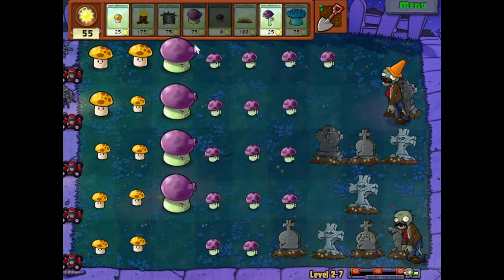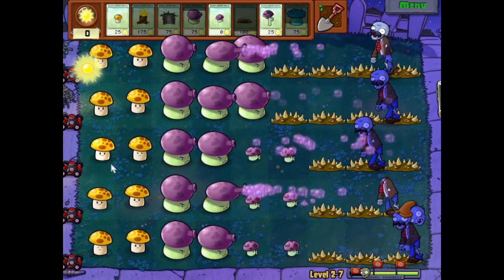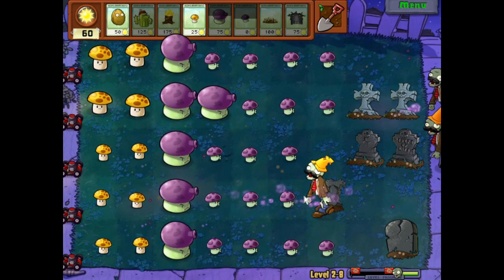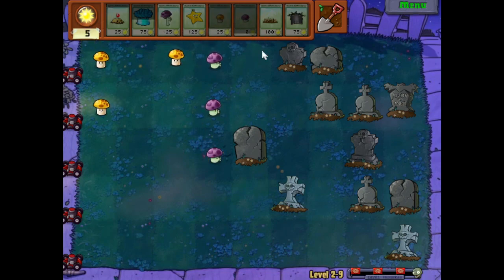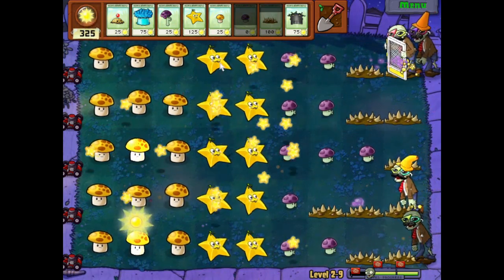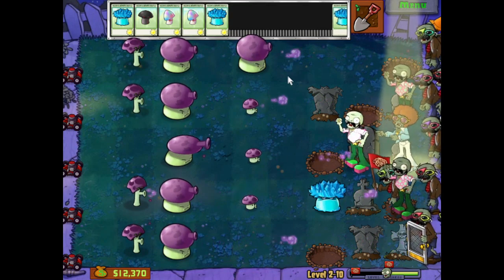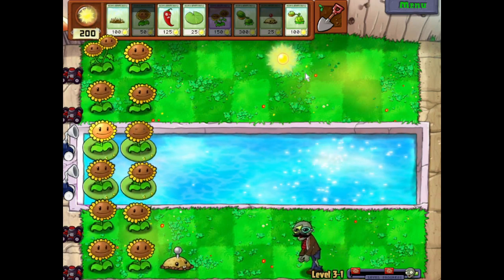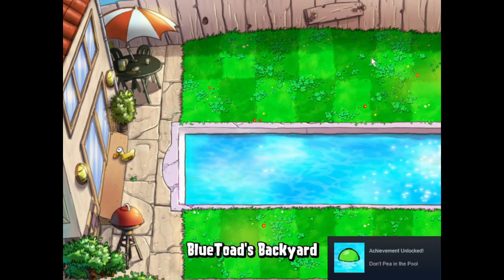Plants Vs Zombies Episode 20 Doing It Differently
Blowing stuff up in the night.
Hopefully nobody was trying to sleep.